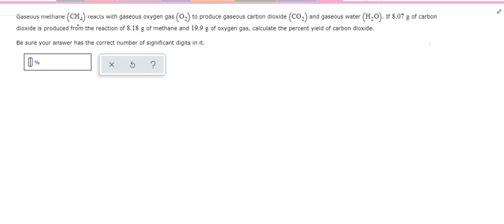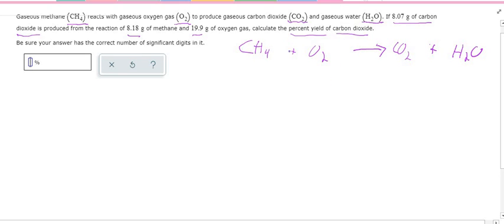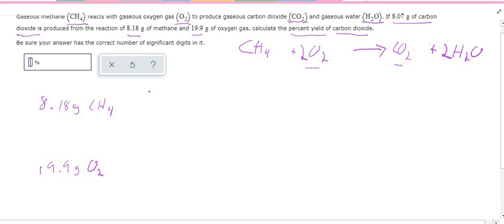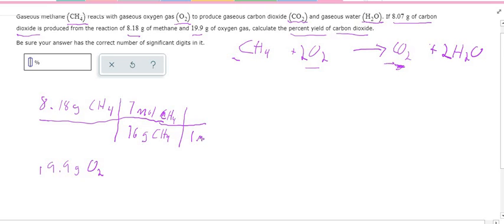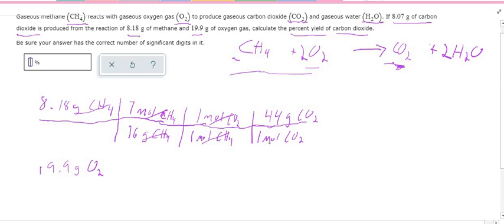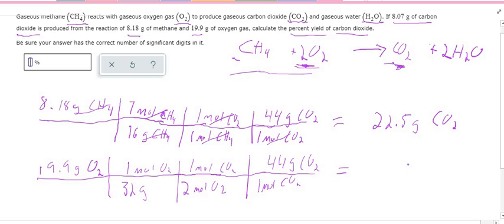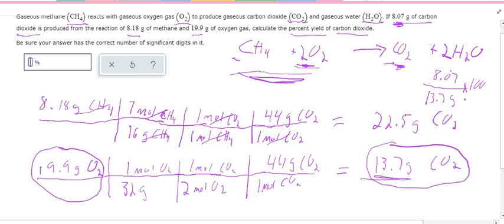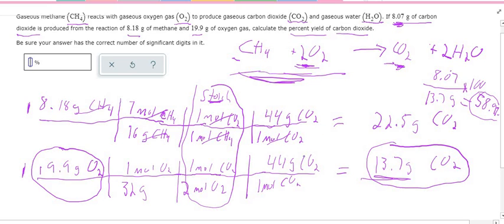Percent Yield Limiting Reactant